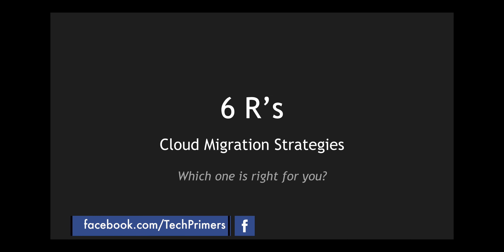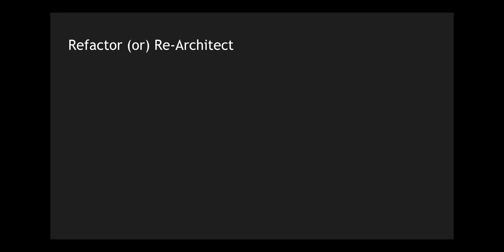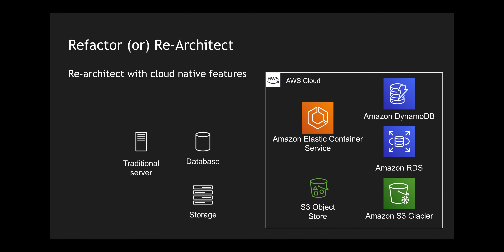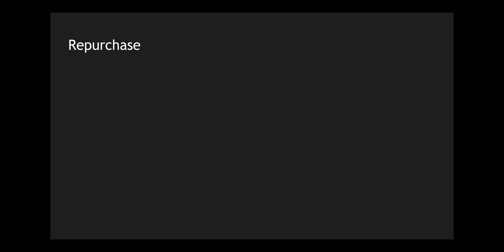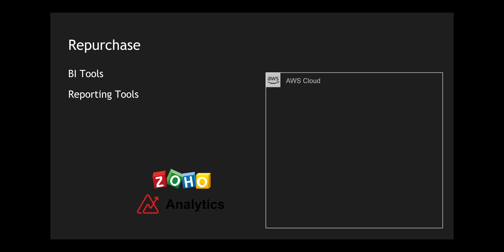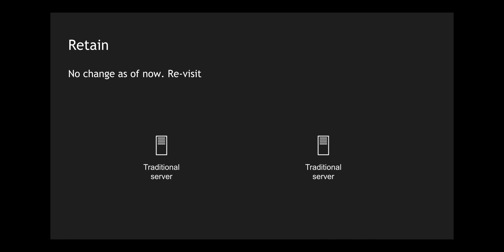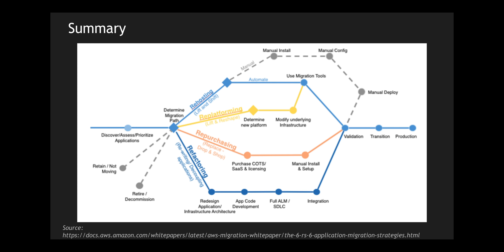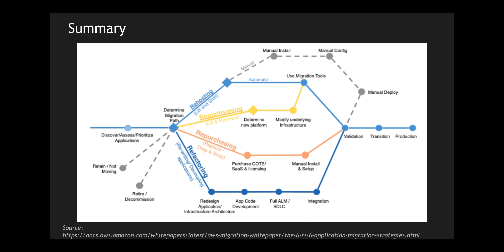6 R's | Cloud Migration Strategies | Which one is right for you? | Tech Primers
This video covers the 6 R's used for creating a strategy for migrating applications to the Cloud

🔗 Amazon Whitepaper